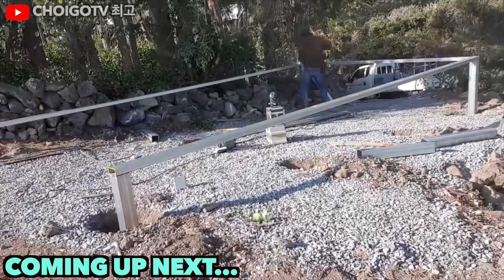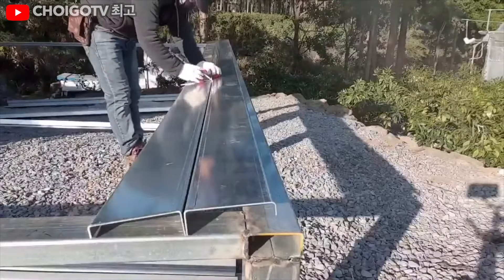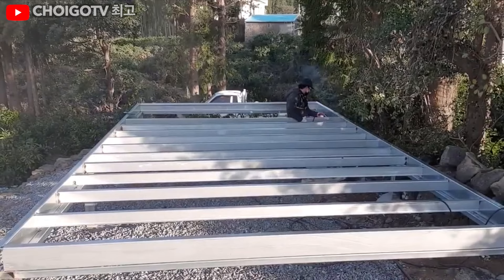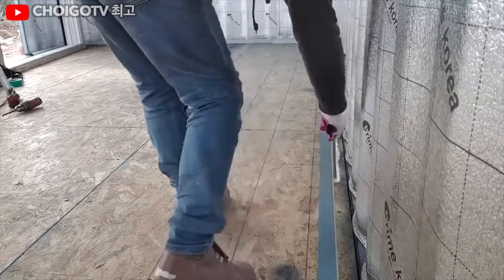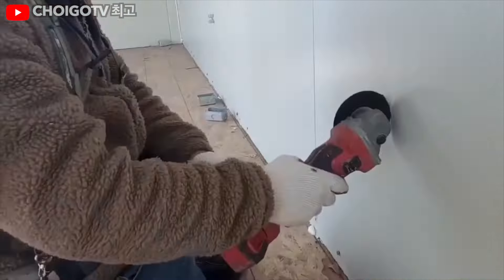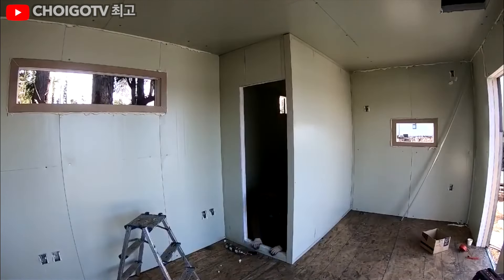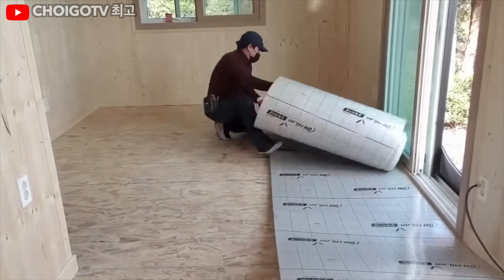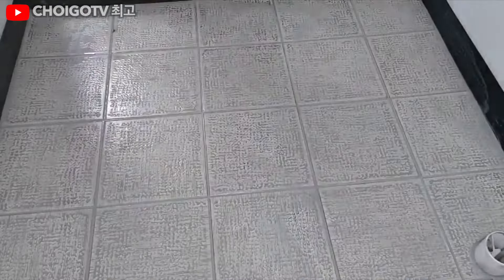This Man Built a Container Home in Record Time—And It Looks Amazing!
Today, we're featuring a builder who's giving home construction a unique spin by building a DIY container home from scratch. Get ready to witness the magic of turning metal boxes into a cozy living space!

It all begins with a solid foundation, essential for keeping homes safe from earthquakes and unexpected dance parties. Our builder uses weathering steel, a superhero metal that not only strengthens the structure but heals itself from minor scratches, thanks to its rust-resistant properties.

Next up is insulation, the unsung hero of comfortable living. Without proper insulation, heat would escape like water through a colander! But don’t worry—our builder uses rigid foam board insulation, known for its high R-value, ensuring this container home stays warm in winter and cool in summer. It’s like a thermal onesie for your house!

With the skeletal structure insulated, the builder moves on to creating partitions, especially for a bathroom. Even the most minimalist homes need privacy! He also installs lightweight wood framing, a perfect partner for insulation. Wood is not just decorative; it’s 15 times better at insulating than masonry!

Next, the floor heating system is introduced—specifically South Korea’s ancient Ondol method, which keeps the house warm and toasty underfoot, especially if you follow the no-shoes rule. The bathroom gets waterproof wall panels as a sleek alternative to traditional tiles, and tile flooring for a stylish, water-resistant touch.

As the final touches approach, the builder installs steps, elevating the home to protect it from flooding, and secures it with a smart lock for extra convenience.

In the end, what emerges is a cozy, energy-efficient home, blending modern living with natural materials. It’s warm, secure, and ready for a new chapter.